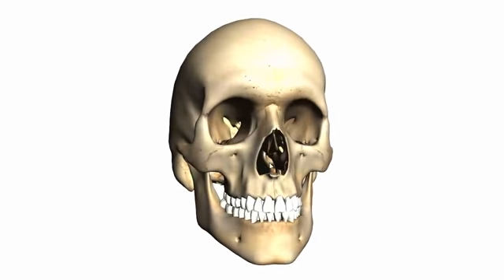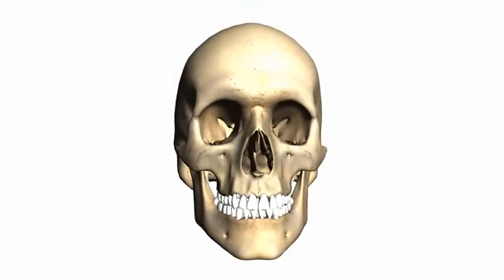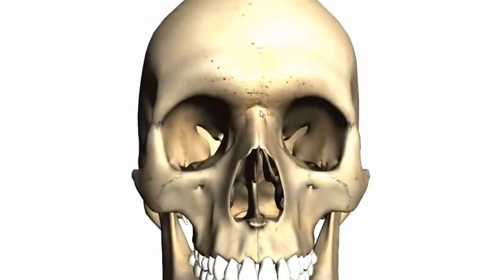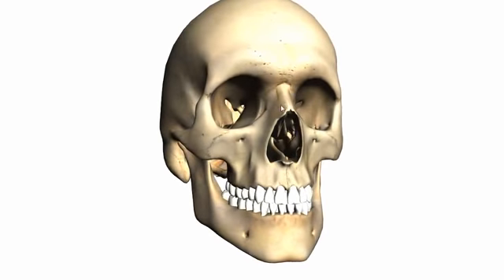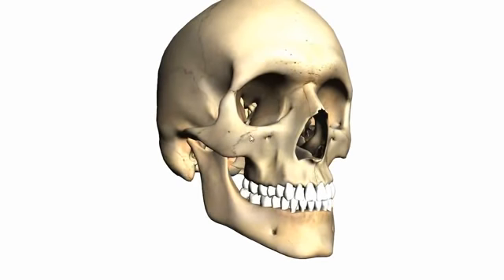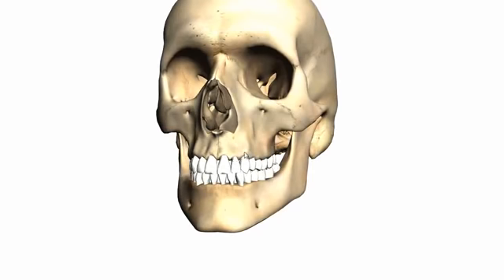3.Skull tutorial 2 Bones of the facial skeleton Anatomy Tutorial PART 1